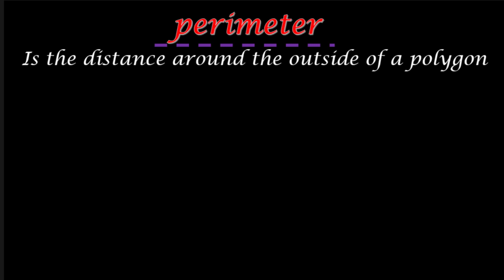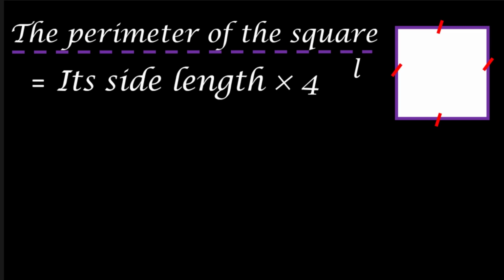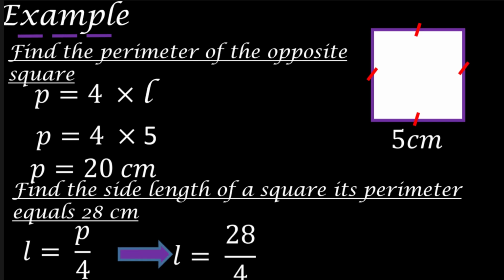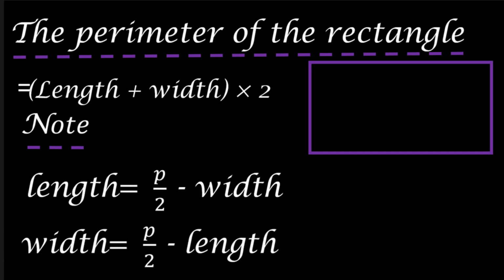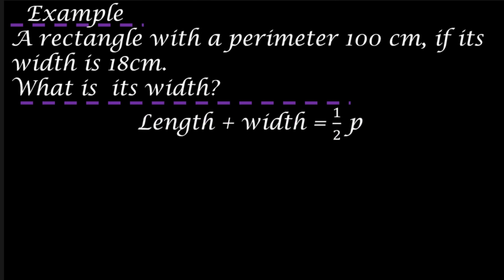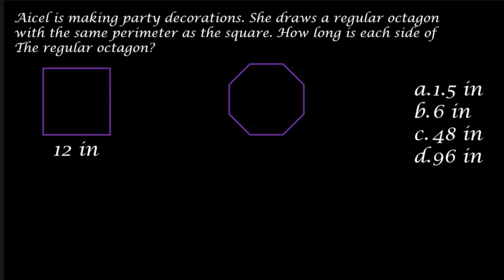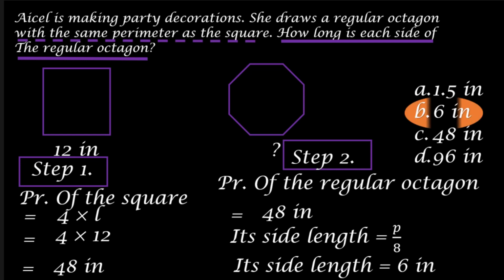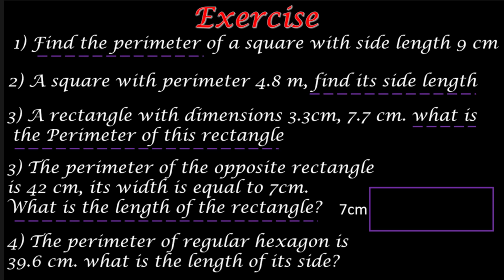the perimeter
In this video we will know the meaning of the perimeter, how can we find the perimeter of hje square, perimeter of the rectangle, perimeter of the regular polygon in general
we will know how can we find one dimension of a rectangle if we given its perimeter and the other dimension
finally, we have an exercise